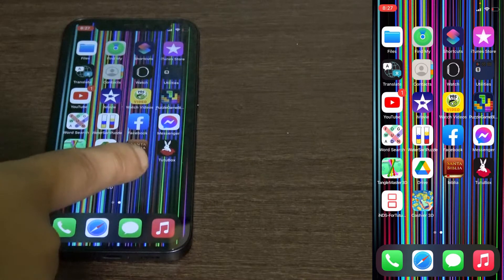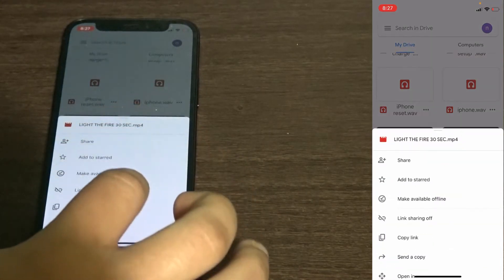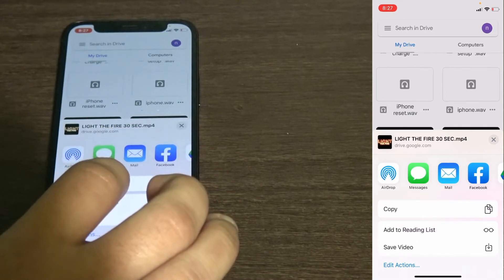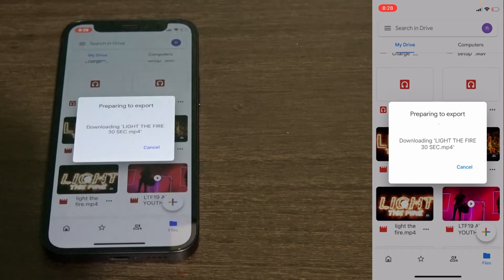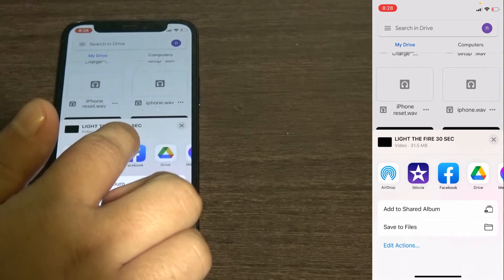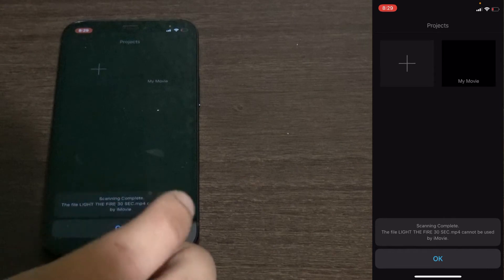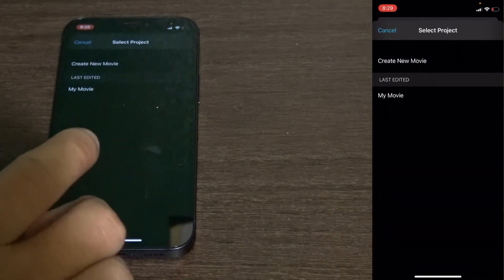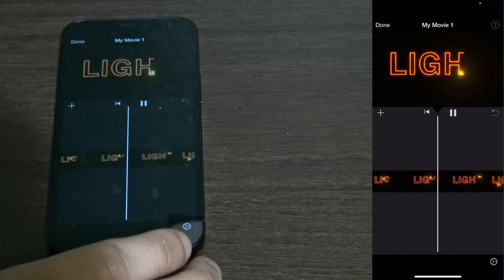How to send videos or photos from google drive to iMovie on iPhone